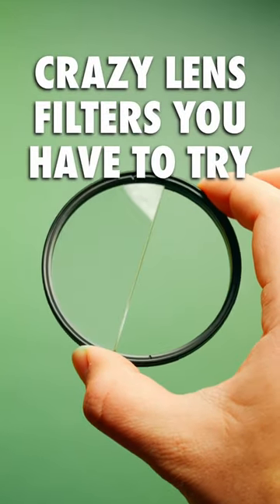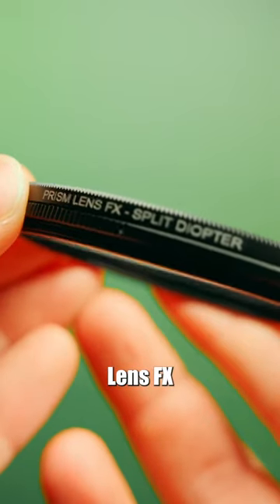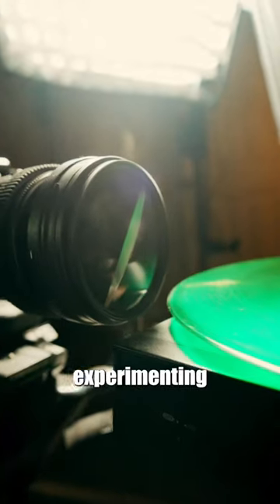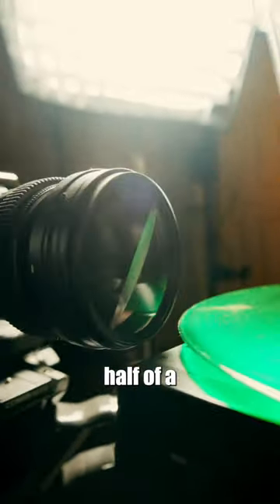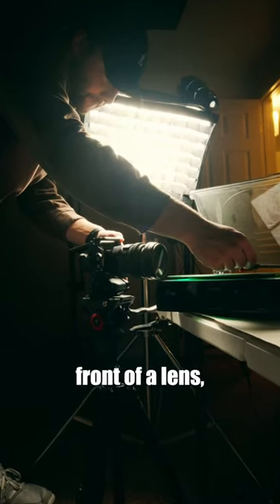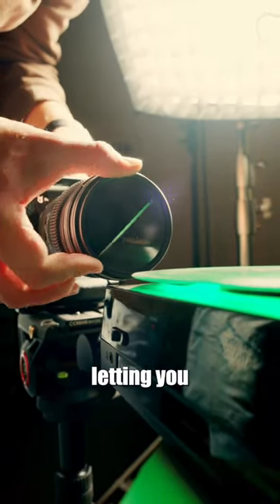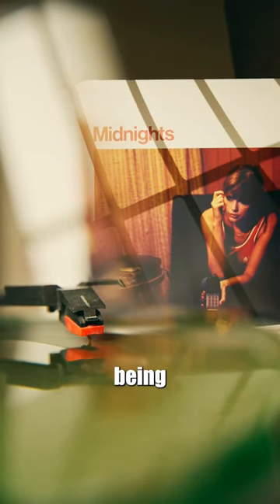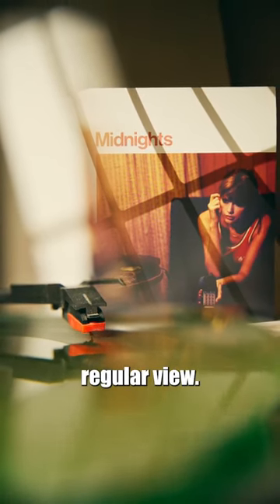The Split Diopter Filter: A Filmmaker's Must-Have Tool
In this video, I'm testing out a weird lens filter and I LOVE it!

If you're looking for a fun and unique way to shoot your videos, then you need to check out this lens filter. This filter is designed to add a bit of wacky fun to your videos and I love it! Whether you're a beginner or a video expert, these weird lens filters will add a bit of fun and creativity to your videos!